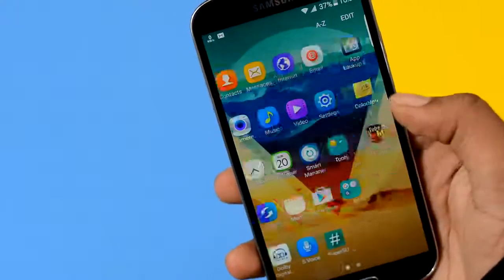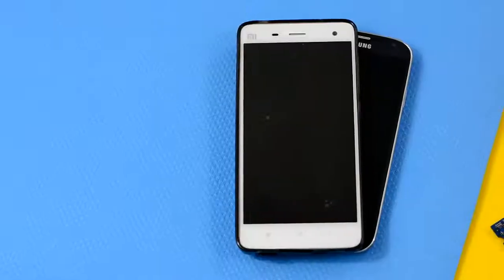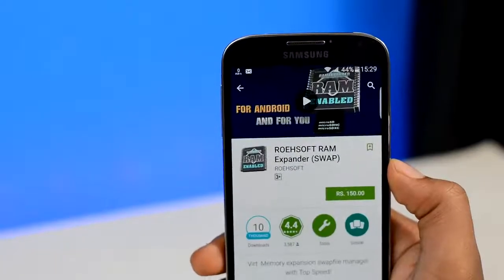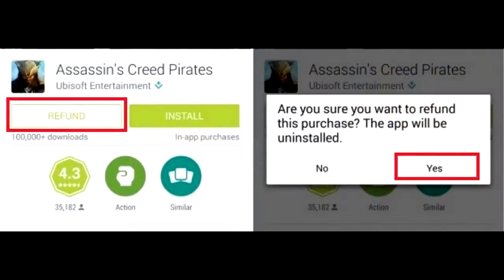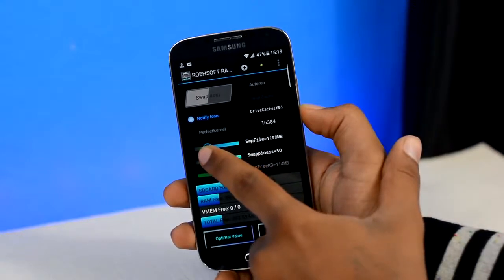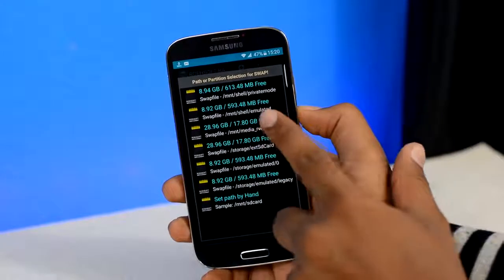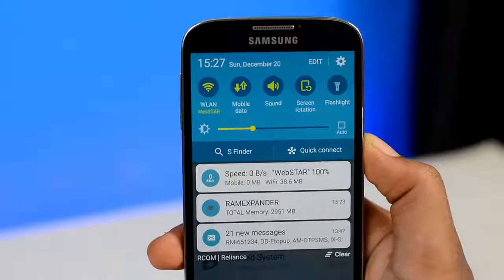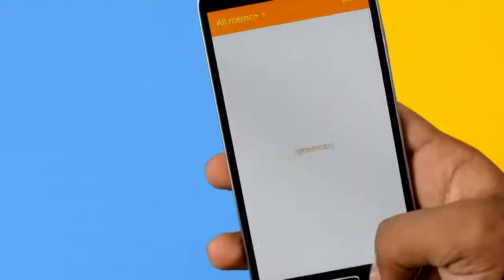how to increase Ram on Android phone